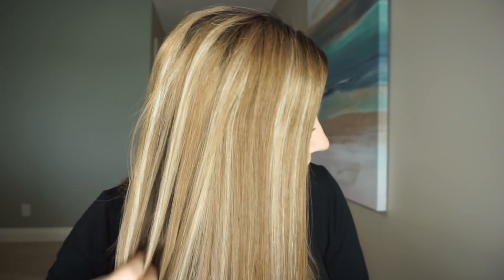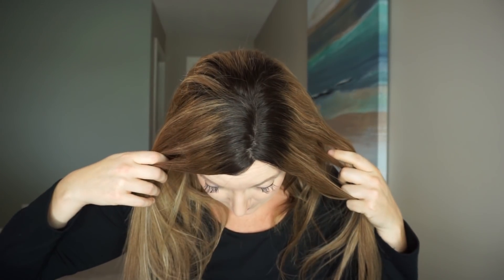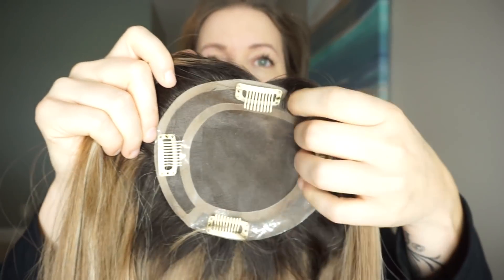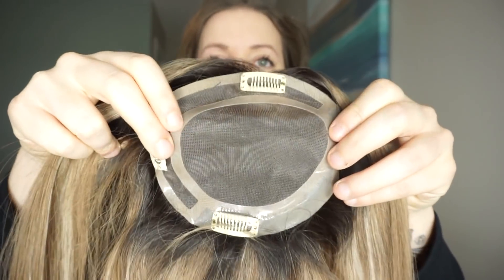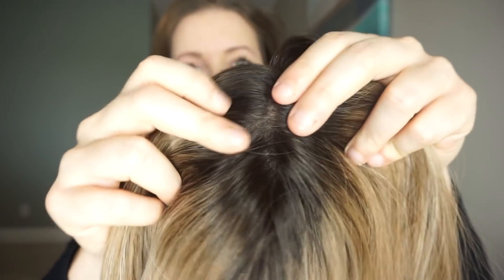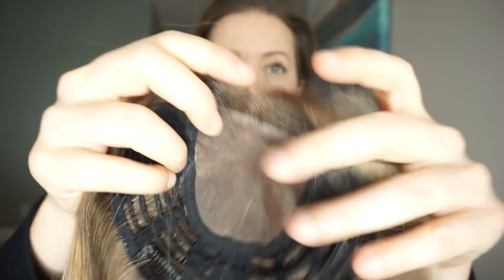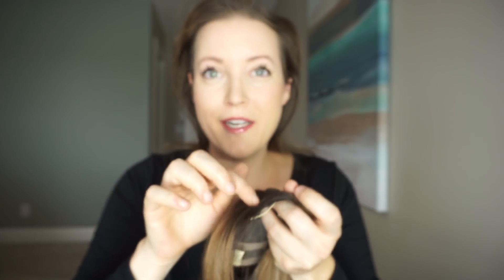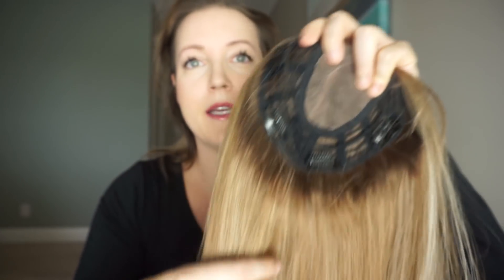Clara Human Hair Topper by Uniwigs | Allison's Journey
Today I am reviewing another human hair topper! Thinhairoptions.

Color : 01R-Almond Frost

- SOCIAL MEDIA -

Allison Allharr
1300 Boblett Street
Unit A 722
Blaine, WA
98230